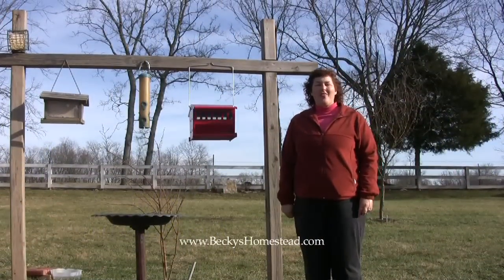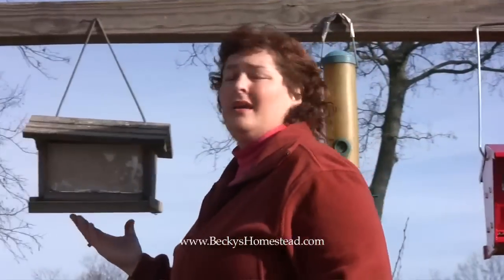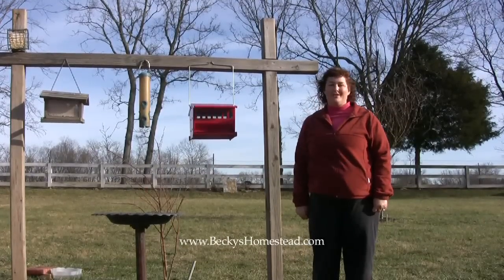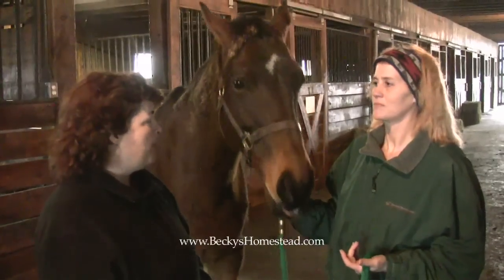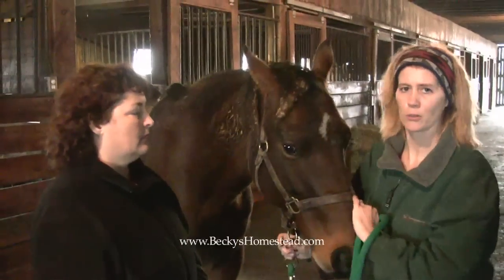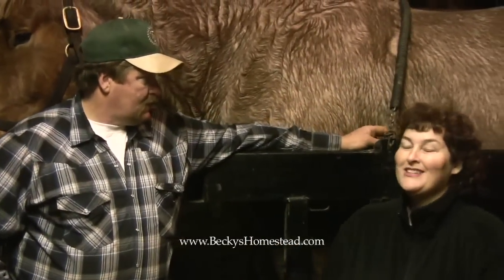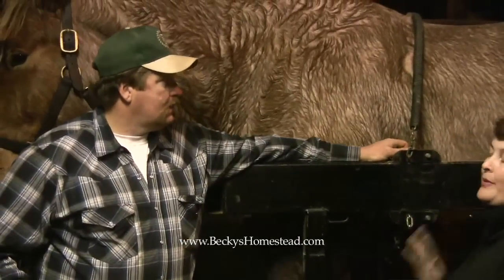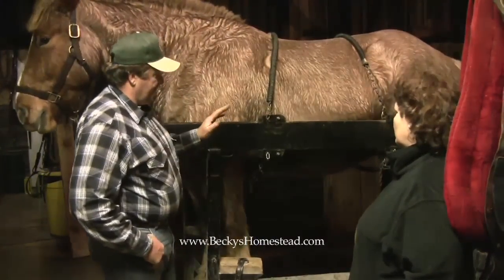Becky's Homestead 22: Draft Horse Heavy Pullers -PART 1-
In this episode Becky visits a draft horse ranch in Kentucky. She watches how they do the big draft horse shoes.